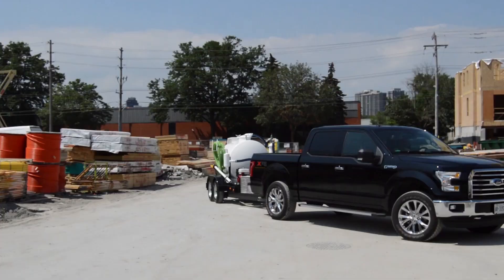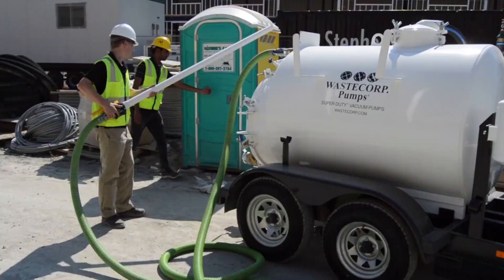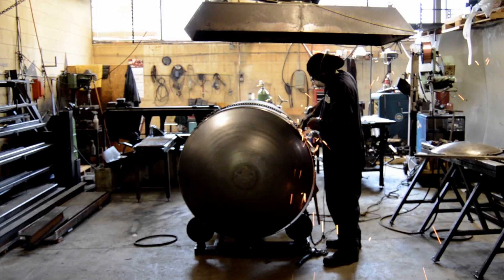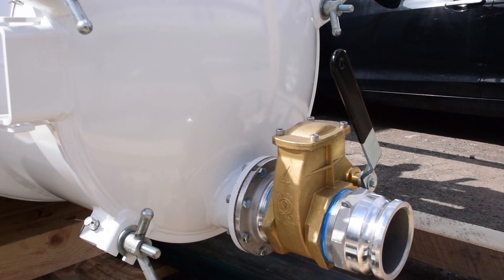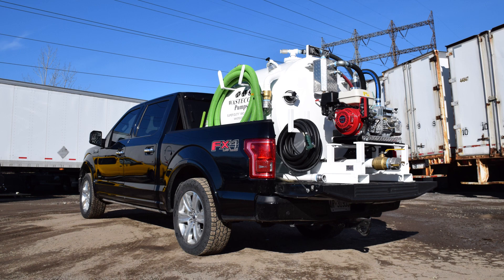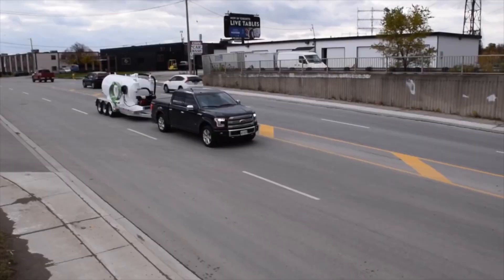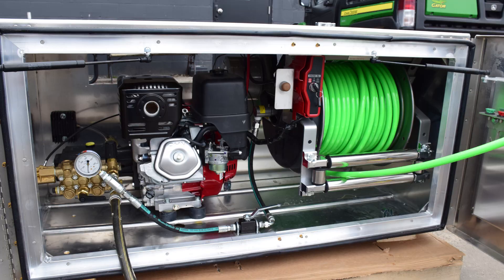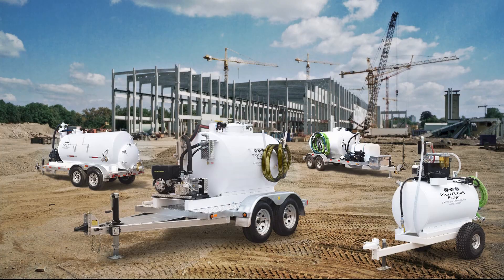Slide-In Vacuum Pumps and Trailers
Preview of slide-in skid mounted vacuum pumps systems and trailers from a pump manufacturer. Available in every State and province of Canada. Wastecorp also ships global. The Super Duty is an excellent comparison and alternative to vacuum trucks.